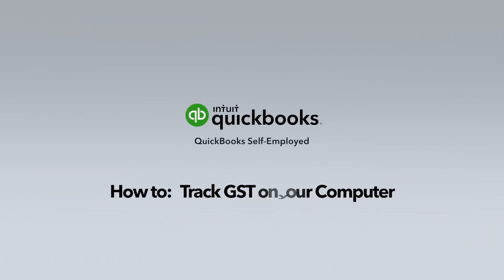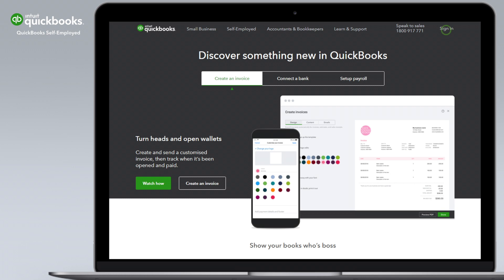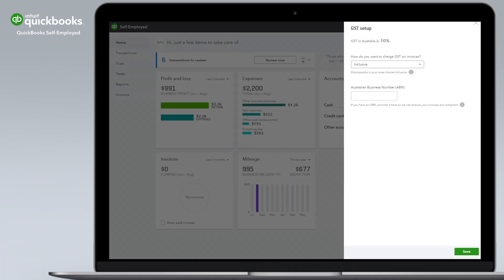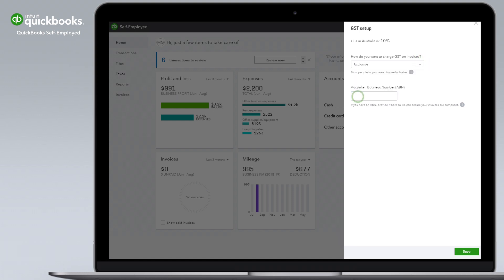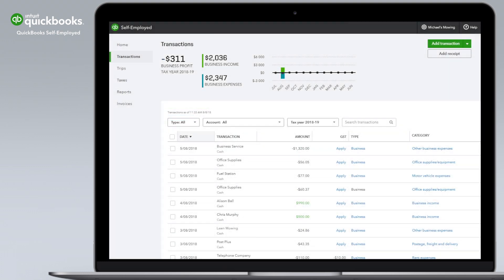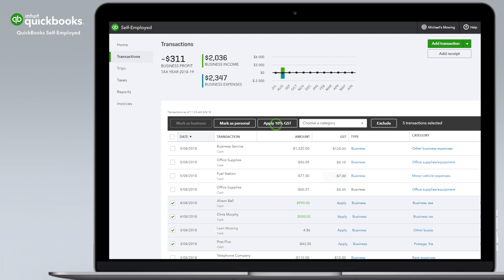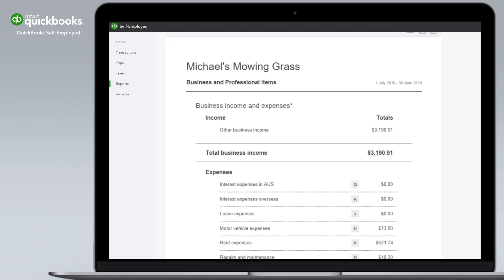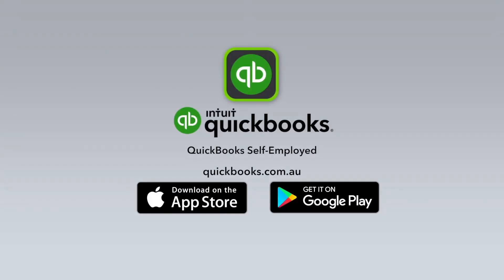How to Set Up & Track GST w/ QuickBooks Self-Employed on The Web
QuickBooks Self-Employed on the web makes it easy to track GST and add to multiple transactions in a couple of clicks.

Avoid tax time stress and skip the paperwork with QuickBooks Self-Employed.

Need more help?